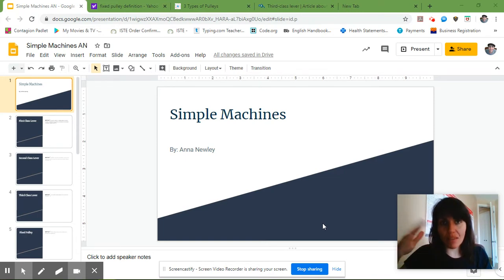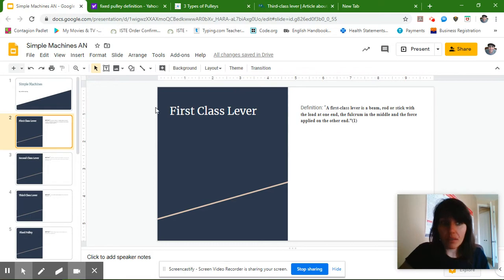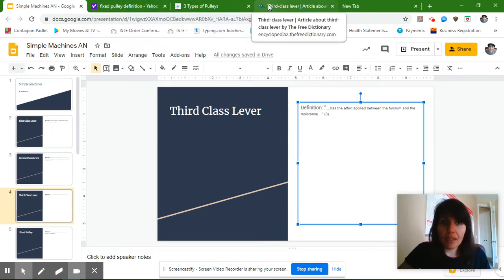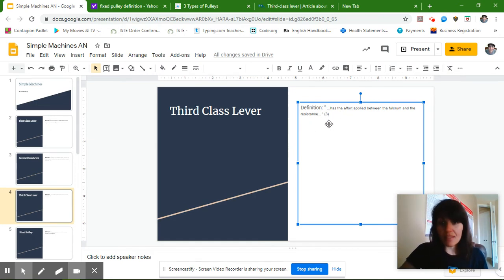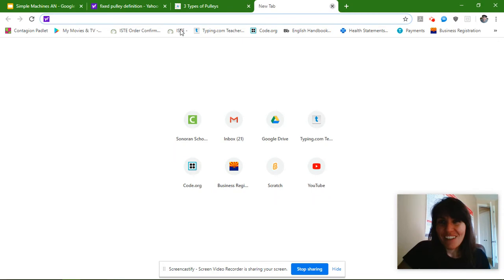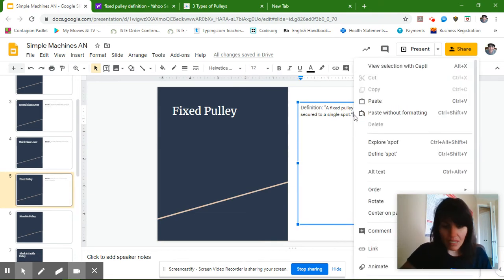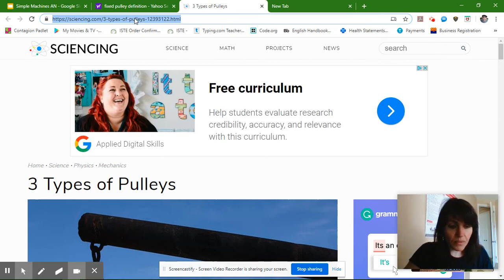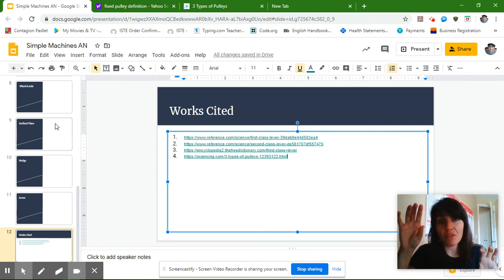Simple Machines Presentation 4-1 through 4-6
Direction for next step in creating your presentation.